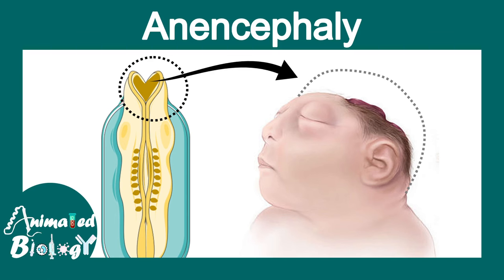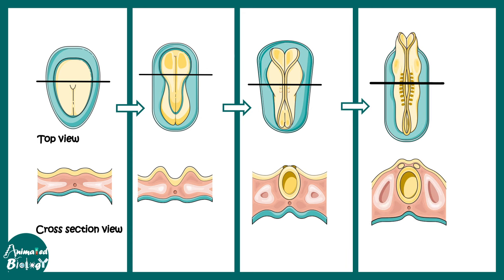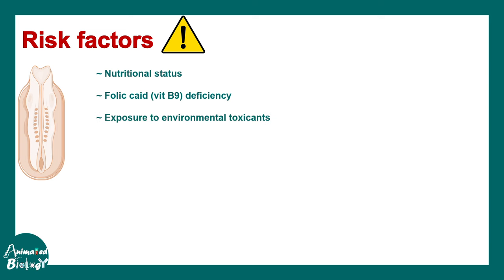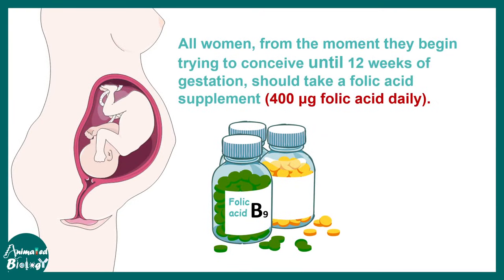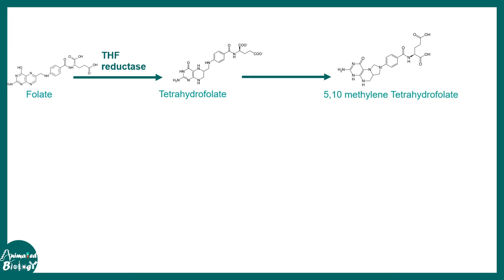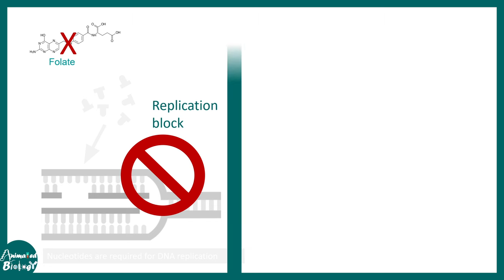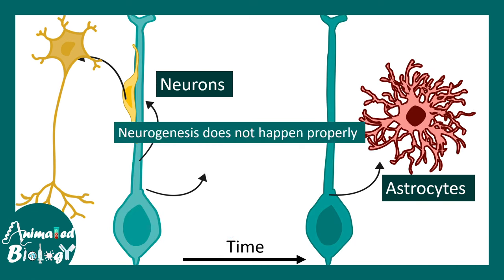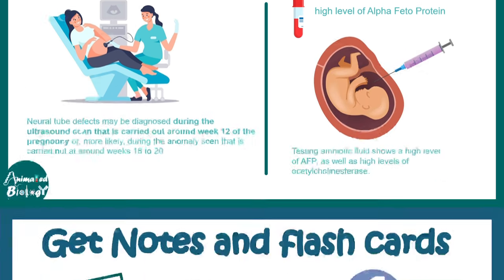Anencephaly | Neural tube defects | folate deficiency | USMLE